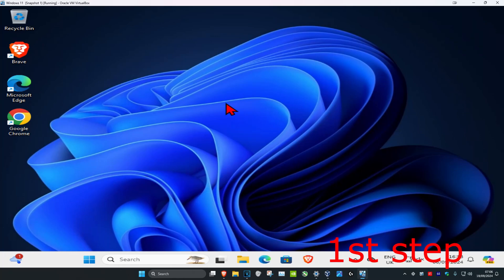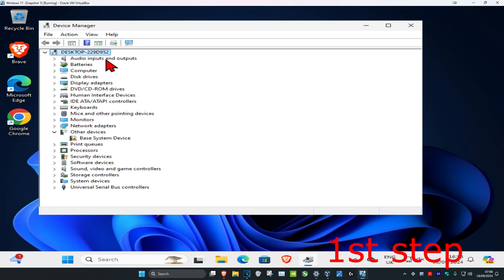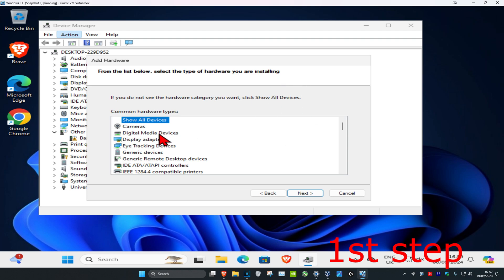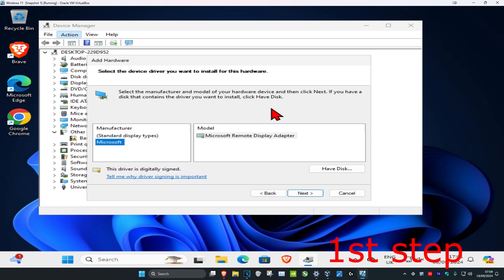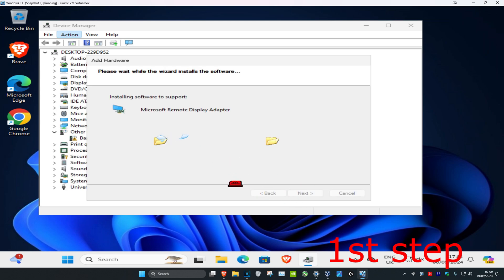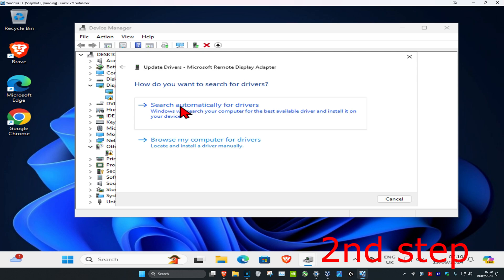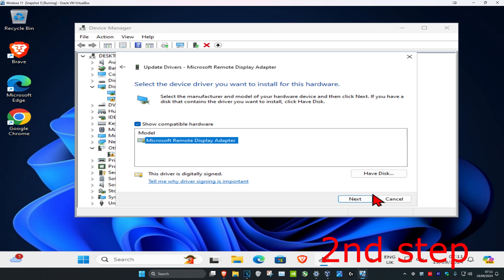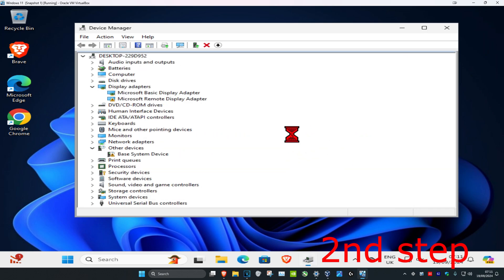How To Get Back Missing Display Graphic Driver in Device Manager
How to Get Back Missing Display Graphic Driver in Device Manager in Windows 11/10/8/7

Many NVIDIA Graphics Card users have reported NVIDIA Control Panel not showingissue. This control panel that lets users control properties of NVIDIA Graphics Card installed on users PC goes missing from Desktop Context menu, Start menu, or from Desktop out of the blue. This could be a result of a faulty graphics card driver, because of latest updates, missing registry subkeys and values, or some random error here and there.

What can I do if Nvidia graphics card isn’t being detected on Windows 11?
Your graphics card is one of the most important hardware components on your PC, but many users reported issues with their Nvidia graphics. Speaking of issues, users reported the following problems:

Graphics card not detected laptop – This issue usually occurs with laptops, and if you’re having this problem, you need to be sure that you’re using a dedicated graphics.

Nvidia GPU not detected Windows 11 – If you’re having this problem, it’s possible that your graphics card isn’t properly connected. In addition, be sure to check if your drivers are up to date.

Graphics card not detected in Device Manager, BIOS – Many users reported that their
graphics card isn’t detected in Device Manager. This is usually caused by incompatible drivers so be sure to update them. If your graphics card isn’t detected in BIOS, it’s possible that your graphics card isn’t properly connected.

Nvidia graphics card not detected after driver update – If this problem started appearing after a driver update, you might be able to fix the problem simply by rolling back to the previous version of the driver.

Nvidia graphics card not being used – This is another common problem that users reported. To fix it, be sure to try some of our solutions.

Nvidia graphics card not working Windows 11 – Many users reported that their Nvidia graphics card isn’t working at all in Windows 11. To fix that, you might have to check your BIOS configuration. In addition, it’s also recommended to update your BIOS.